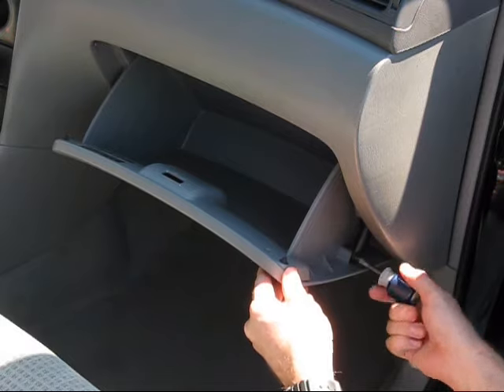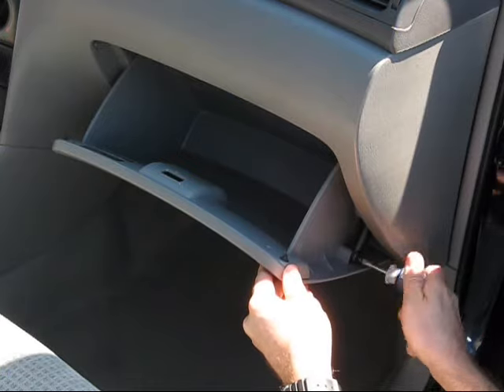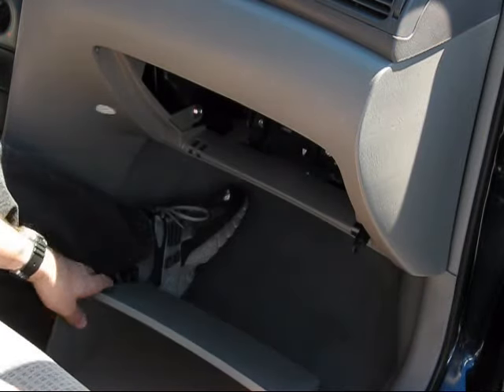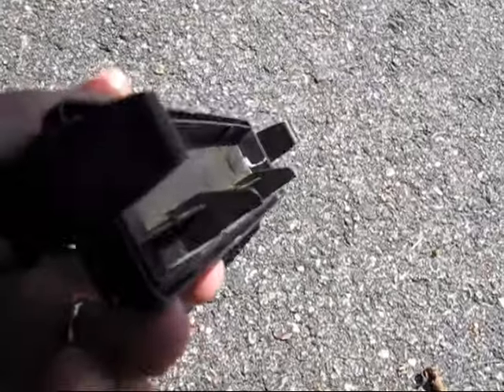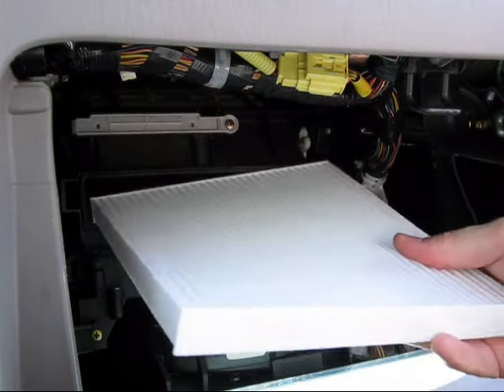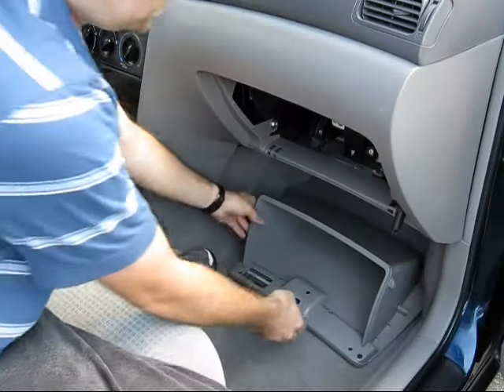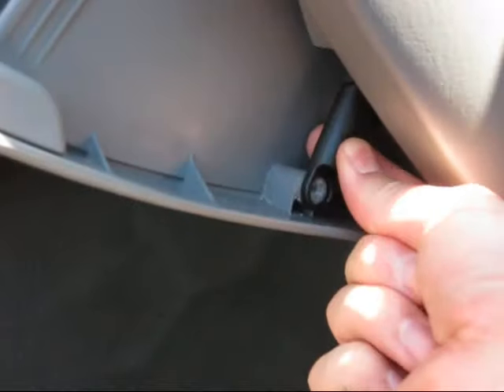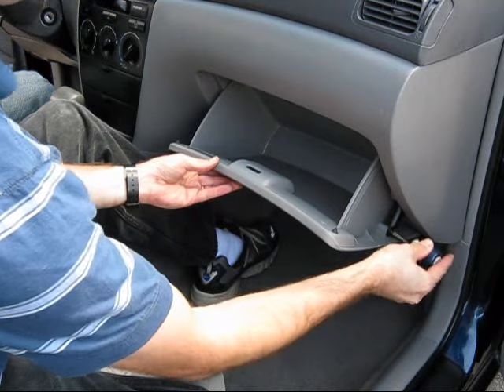How to Replace Cabin Air Filter 2006 Toyota Corolla | AQ1044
The model shown in this video is a 2006 Toyota Corolla, but installation is similar on the other models.

Timestamps:
00:04 Filter location
00:41 Remove old filter
00:47 Insert new filter